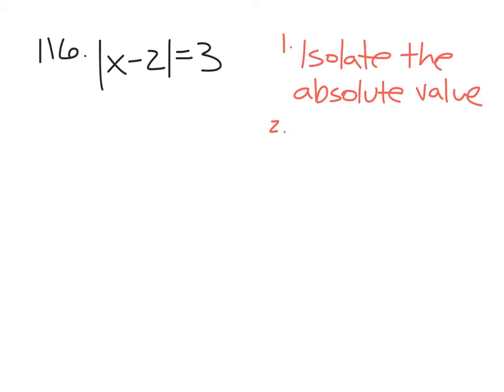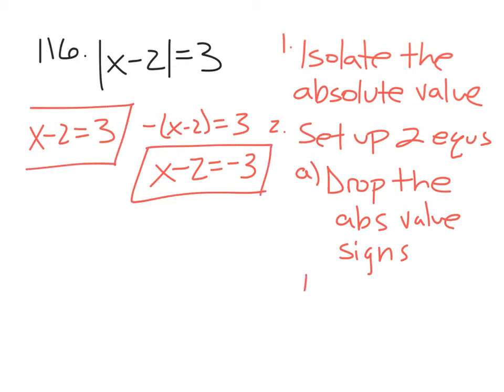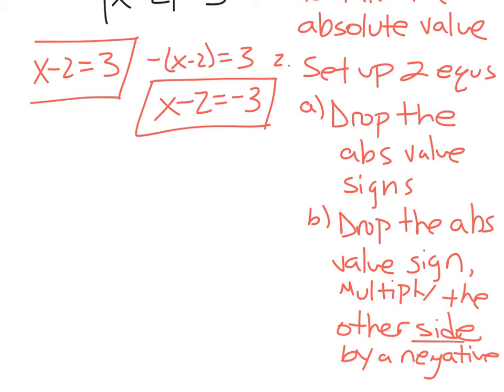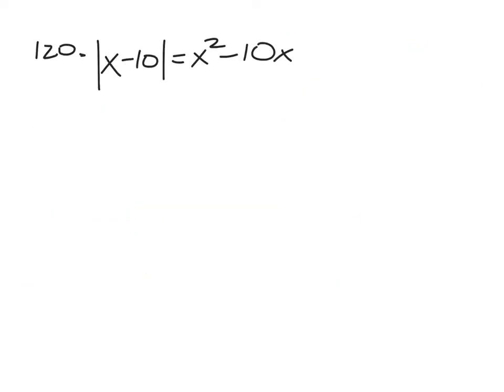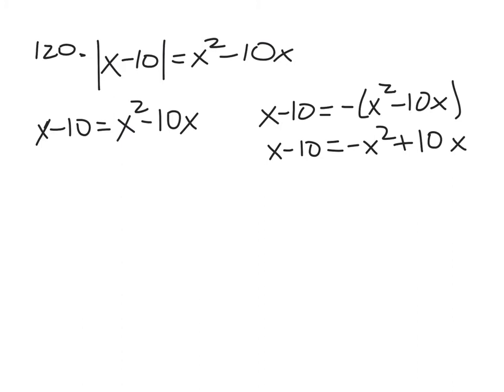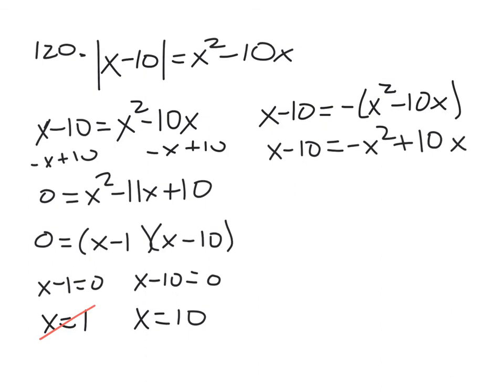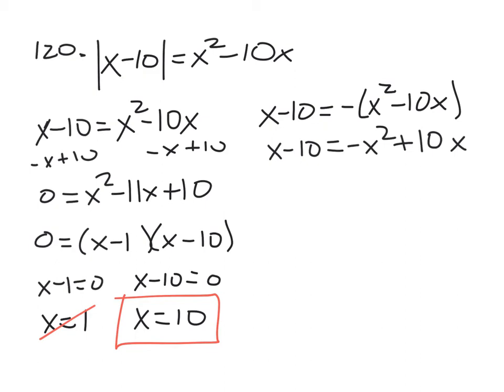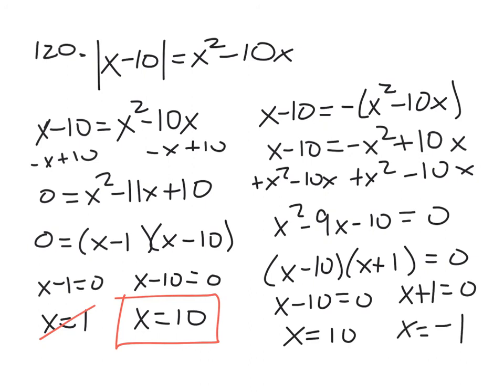Absolute Value Equations